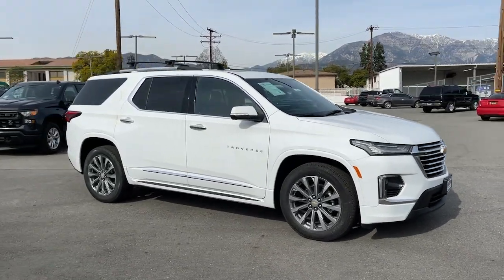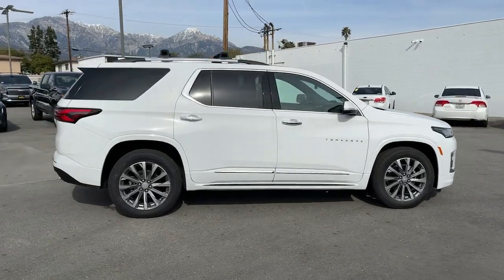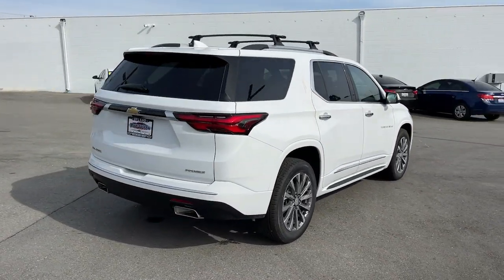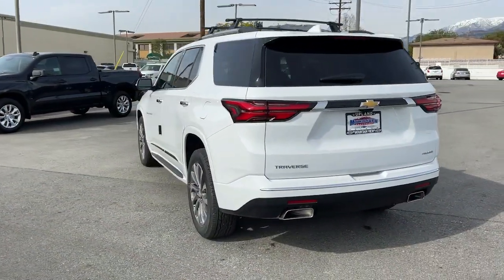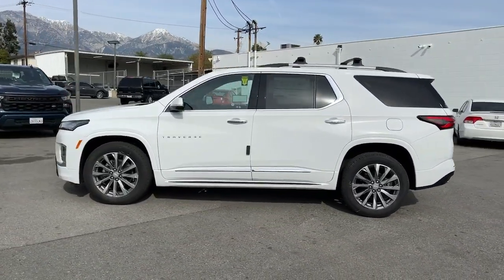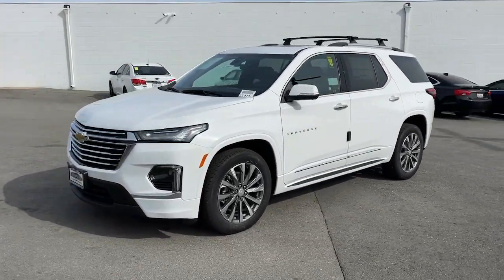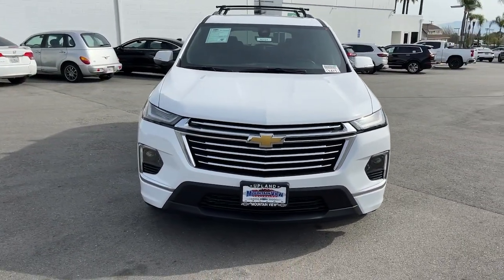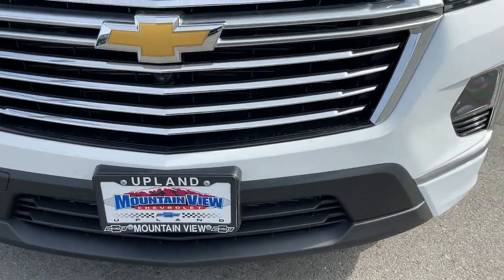2023 Chevrolet Traverse Ontario, Los Angeles, Fontana, Glendora, Chino, CA 40021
Summit White New 2023 Chevrolet Traverse Premier

Are you shopping for a new Chevrolet? We think youll find the vehicle you want at Mountain View Chevrolet. We have an extensive inventory of New Chevrolet models to choose from. Here at Mountain View Chevrolet our goal is to provide you with a stress free car buying experience. Price does not include tax title license or document fees. Price includes: $1000 - Chevrolet Consumer Cash Program. Exp. 02/28/2023 $750 - Chevrolet Select Market Conquest Purchase Private Offer Program. Exp. 02/28/2023
HITCH GUIDANCE  TRAILERING ASSIST GUIDELINE,NOT EQUIPPED WITH REAR PARK ASSIST  SEE DEALER FOR DETAILS.  Does not include later dealer retrofit. (Beginning October 17  2022  certain vehicles will be forced to include (060) Not Equipped with Rear Park Assist  which removes Rear Park Assist. Does not include later dealer retrofit.